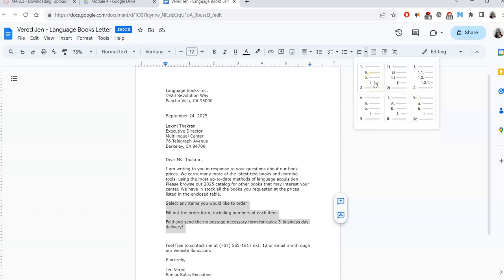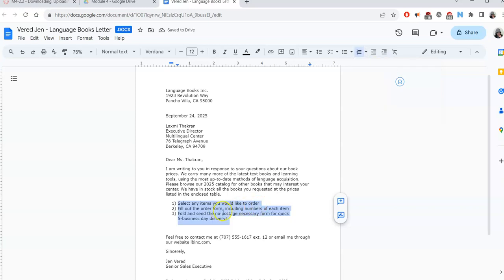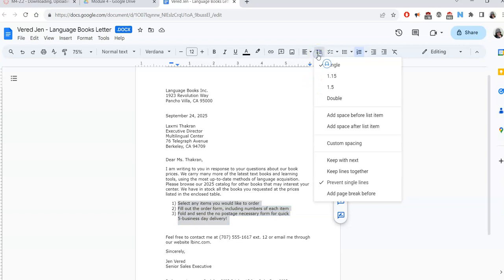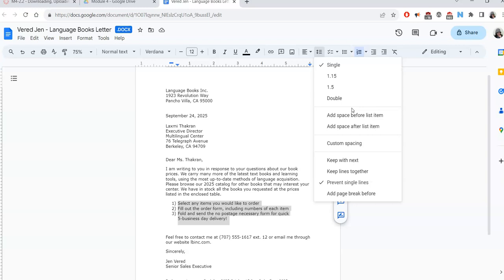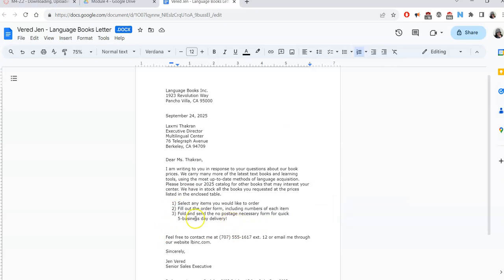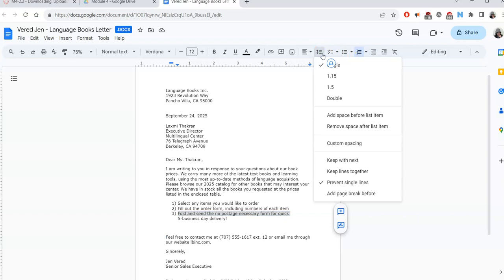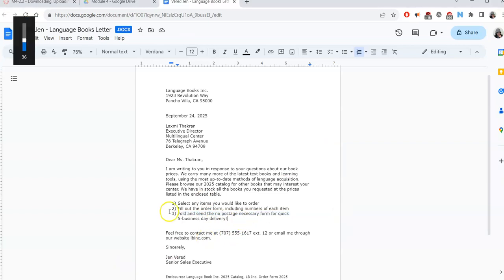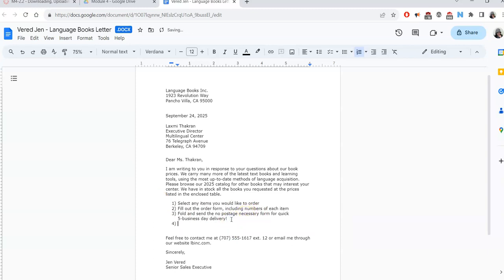Numbered Lists Google Docs